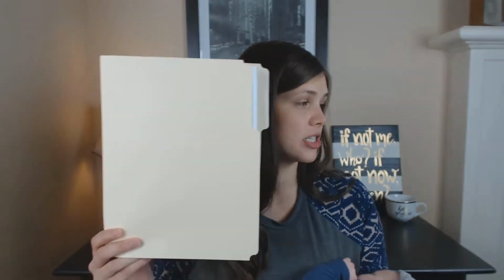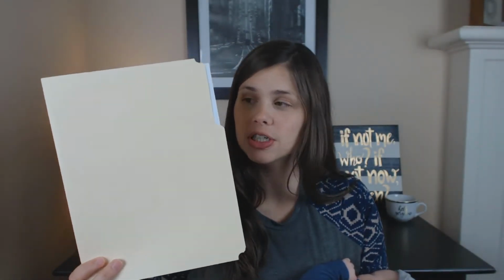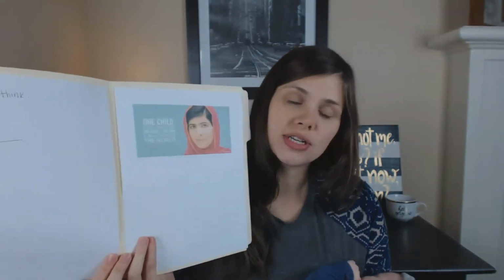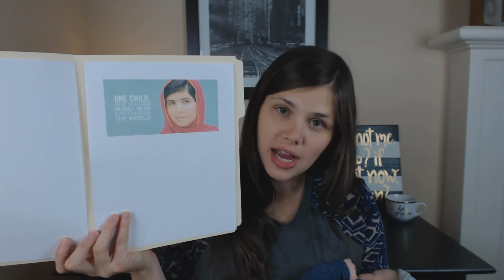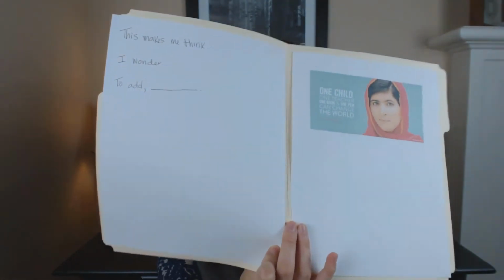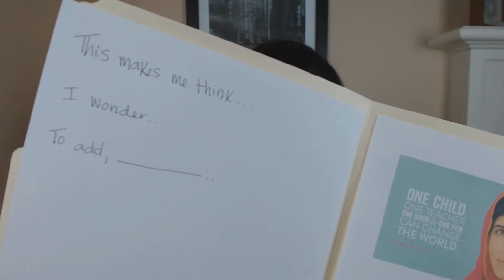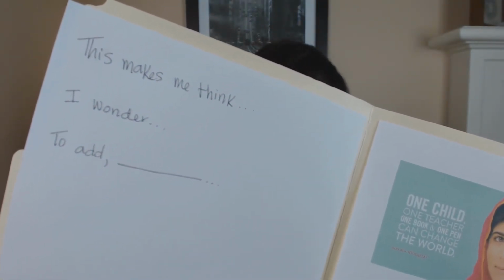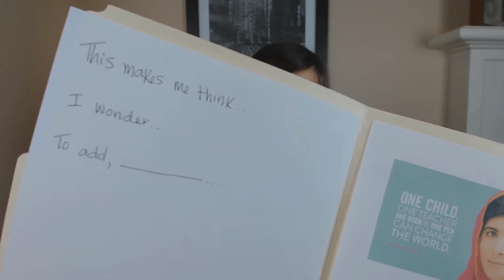Teaching English Learners | Observation Charts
Supporting English learners with scaffolds is key to their success in the classroom. Using observation charts is a great way to access prior knowledge and to frontload knowledge before beginning a new unit or topic of student. I have used these in so many of my lessons, and I have had students engage with observation charts in a variety of ways. I think you'll find this an easy peasy way to support your students, while still moving your class forward!